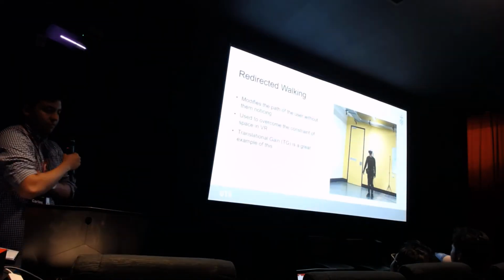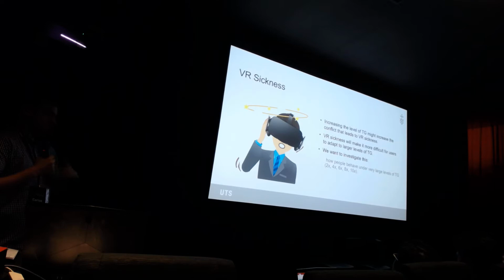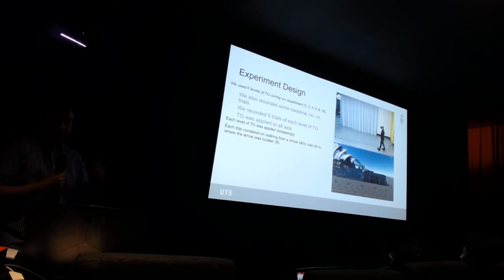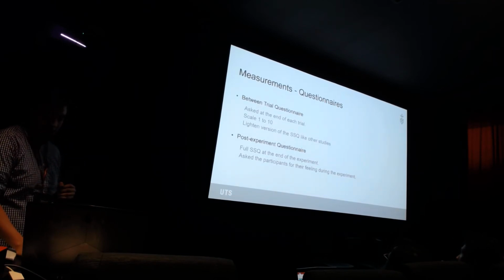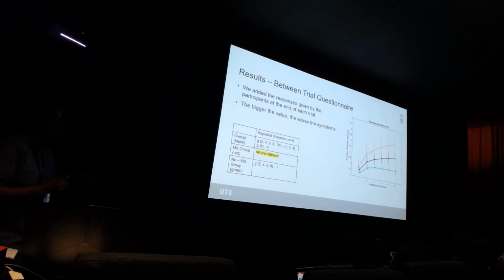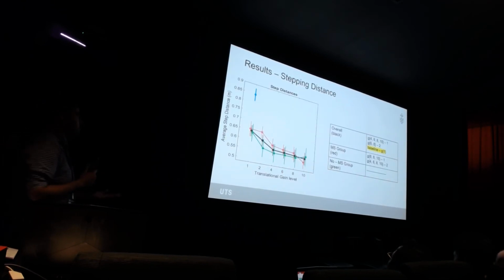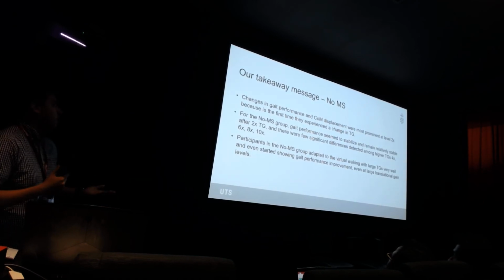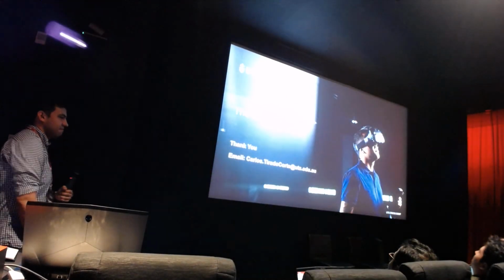Session 05: Analysis of VR Sickness and Gait Parameters During Non-Isometric Virtual Walking with...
Analysis of VR Sickness and Gait Parameters During Non-Isometric Virtual Walking with Large Translational Gain
Authors:
Carlos Tirado (Center for Artificial Intelligence, UTS); Hsiang-Ting Chen (Center for Artificial Intelligence, UTS); Chin-Teng Lin (Center for Artificial Intelligence, UTS)